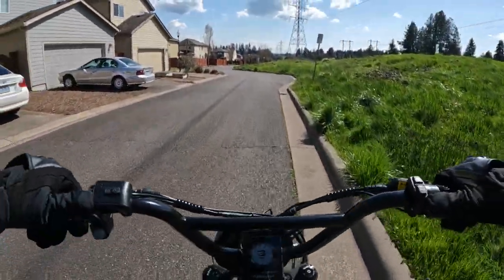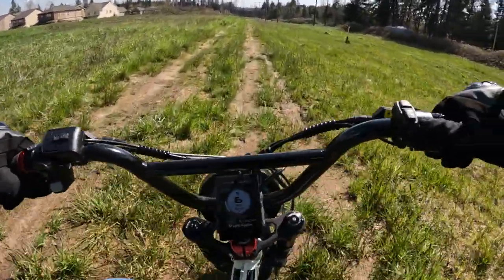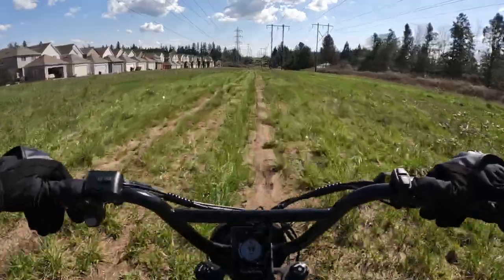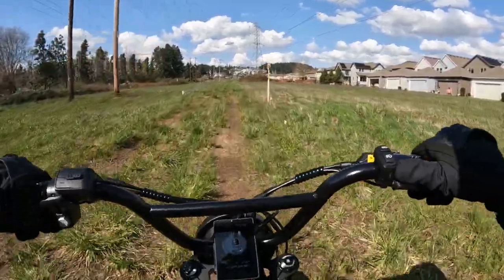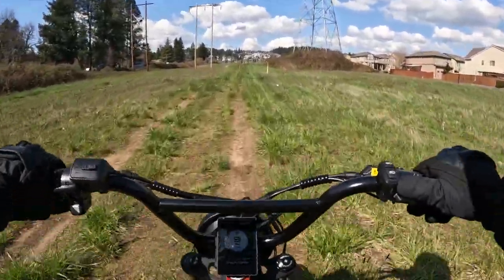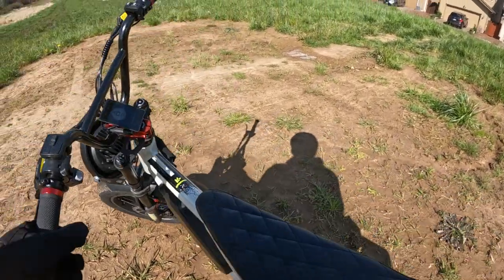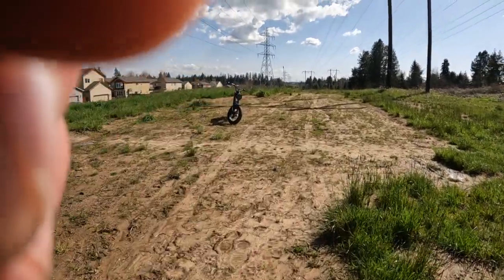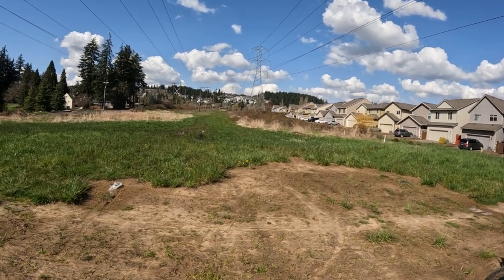Surron & Lyric Graffiti Ebikes Do Off Roading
Lyric Graffiti Meets Sur-ron x And Do Some Off-Roading